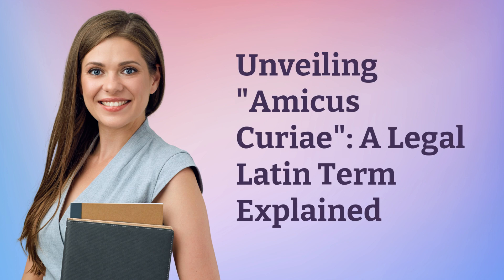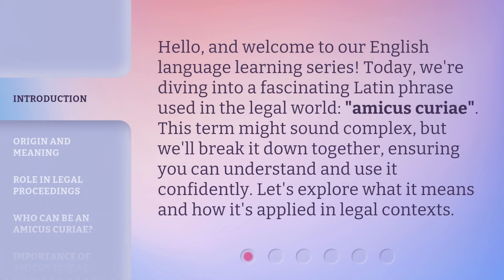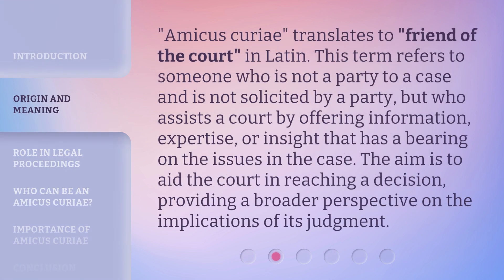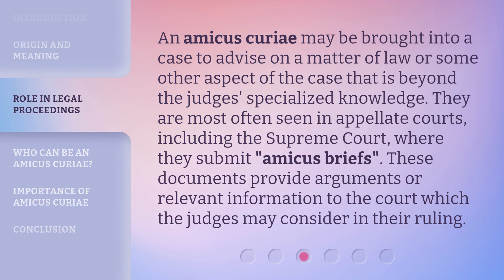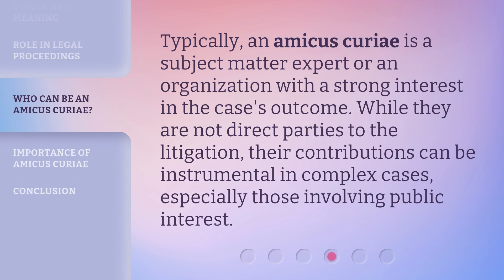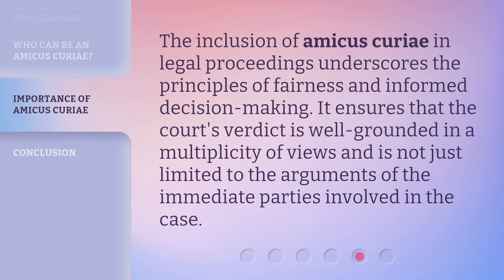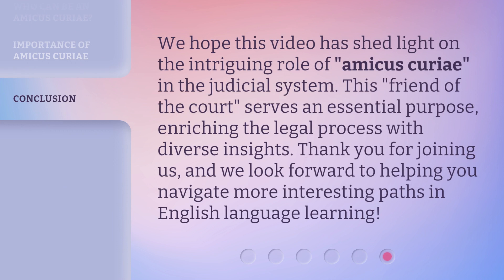Unveiling "Amicus Curiae": A Legal Latin Term Explained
Demystifying 'Amicus Curiae': A Fascinating Dive into a Legal Latin Term • Discover the intriguing world of legal Latin as we unveil the meaning and significance of the term 'Amicus Curiae.' Join us on this captivating journey into the depths of the legal system and broaden your understanding of this influential concept.

00:00 • Introduction - Unveiling "Amicus Curiae": A Legal Latin Term Explained
00:33 • Origin and Meaning
01:03 • Role in Legal Proceedings
01:30 • Who Can Be an Amicus Curiae?
01:52 • Importance of Amicus Curiae